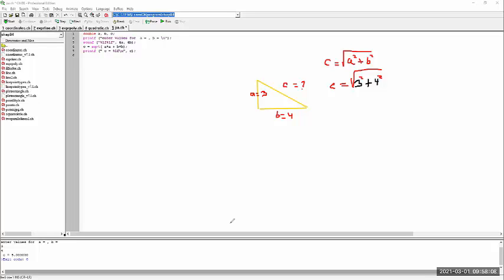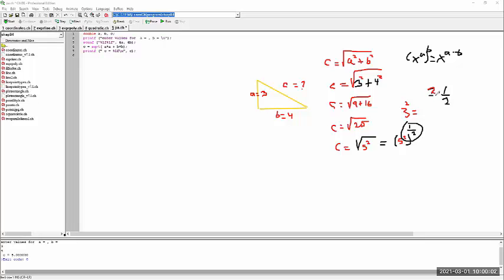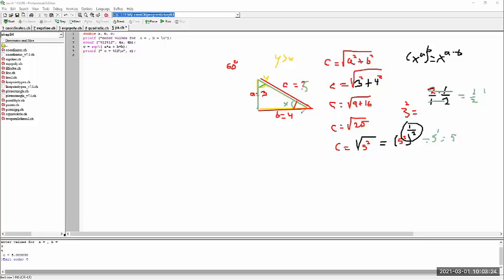why c squared = a squared plus b squared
This show the relationship between the areas  c squared equal a-squared plus b squared